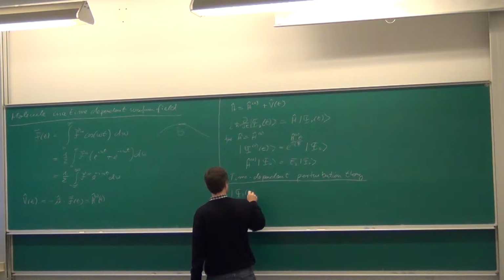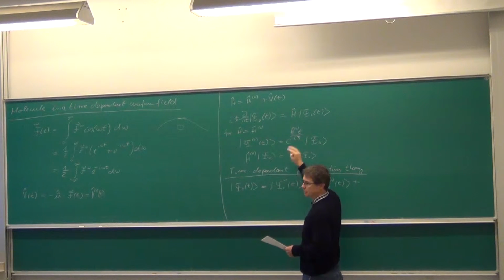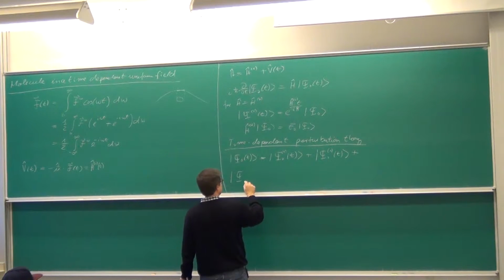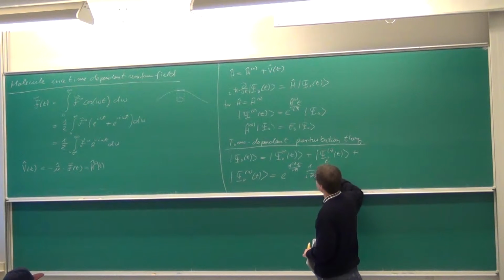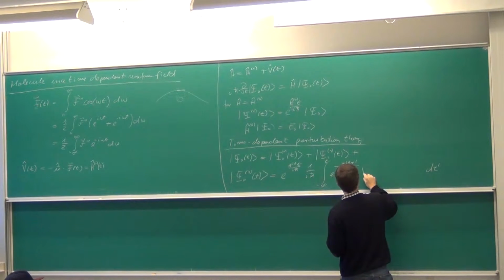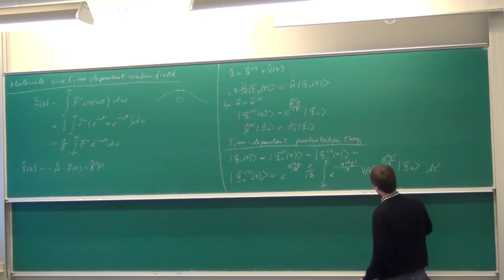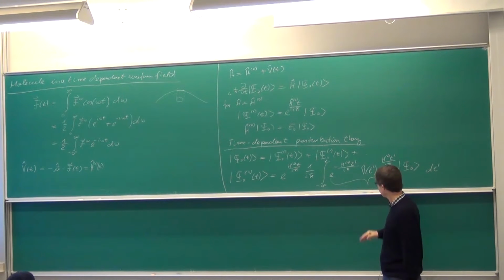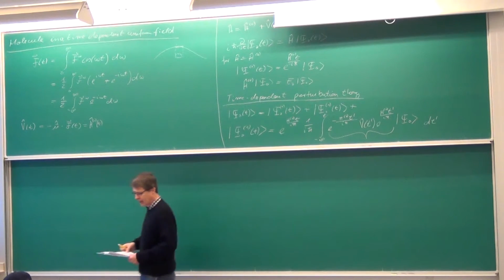CompChem: Properties: 32. Time dependent perturbation theory